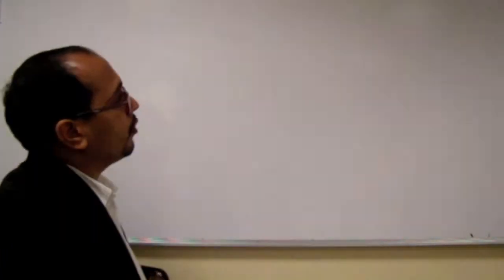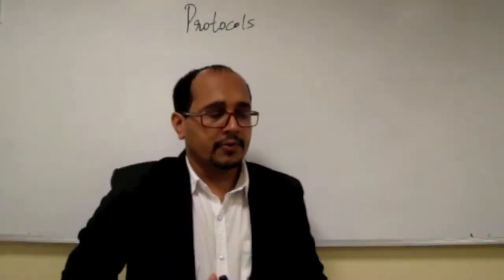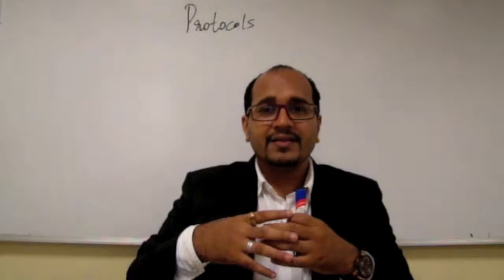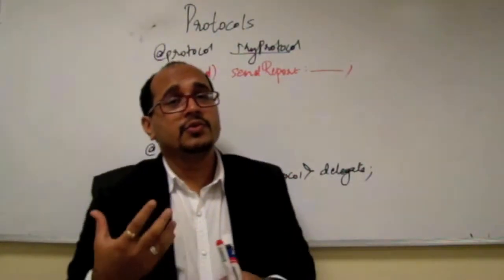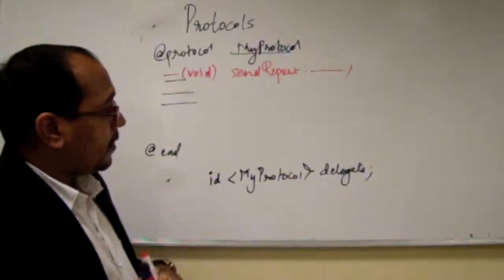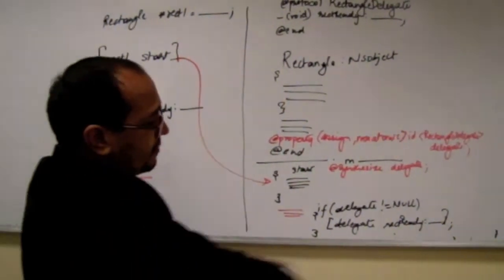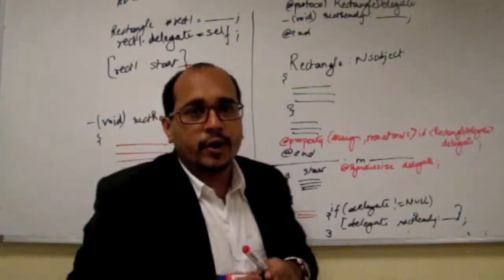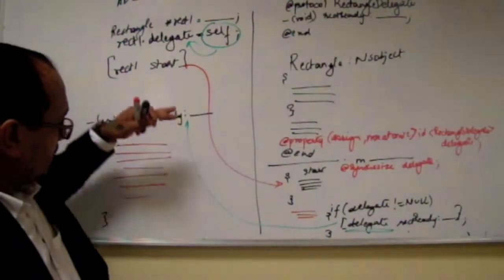iPhone/iPad Apps Development Tutorial (iOS Crash Course): Chapter 5 : Theory Session : Protocols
Protocols is the Chapter 5 of the theory session of iPhone/iPad Apps Development Crash Course (iOS Crash Course). In this session you will understand the importance of the Protocols concept in the Objective C. Protocols are backbone of the asynchronous architecture.